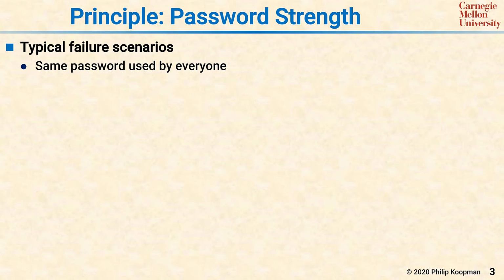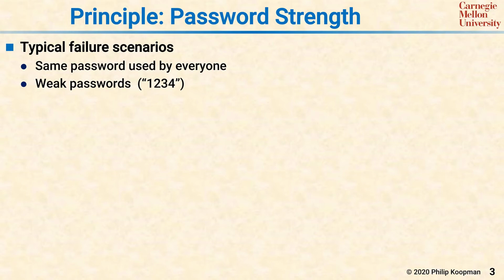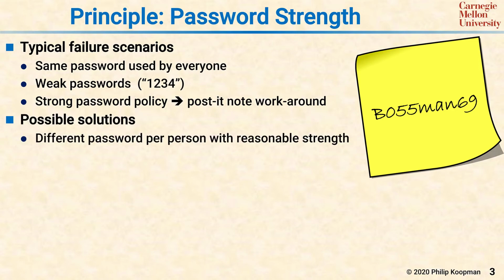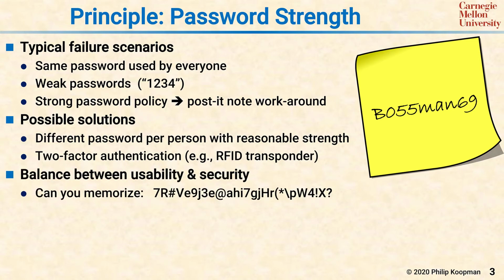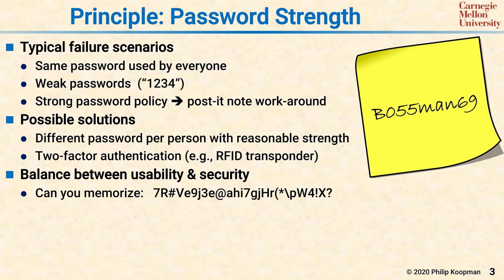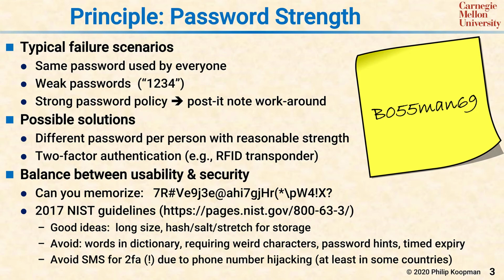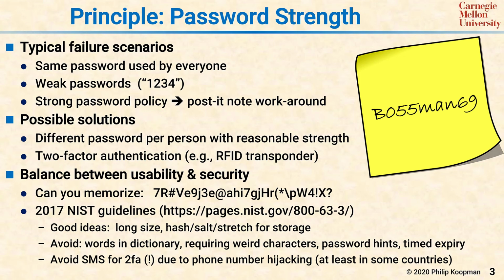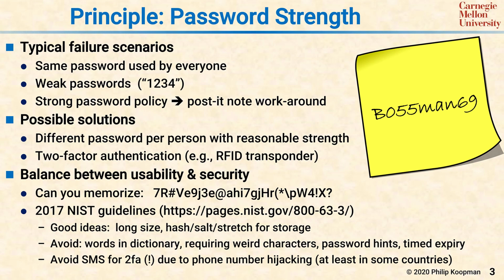L40 03 Principle Password Strength